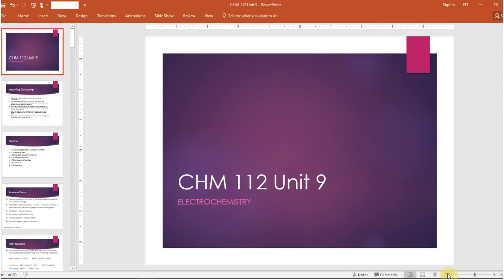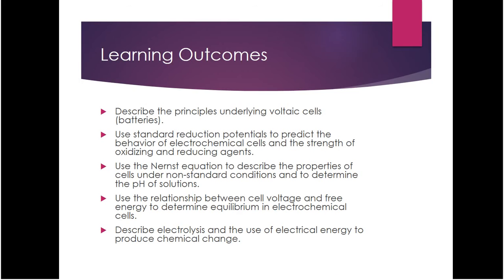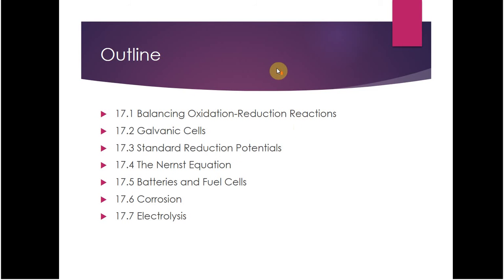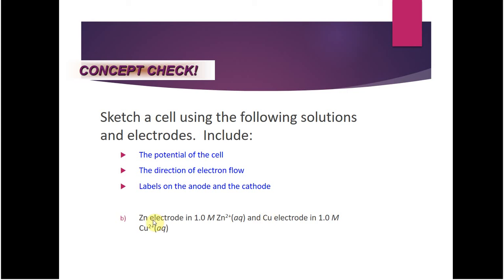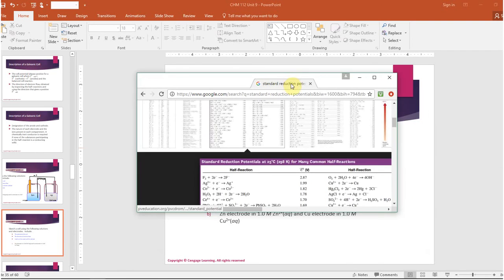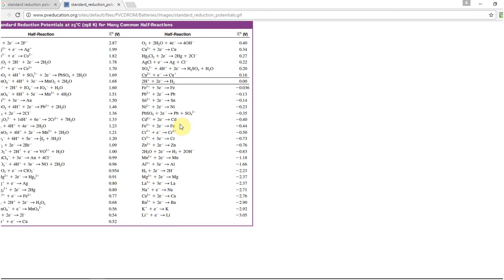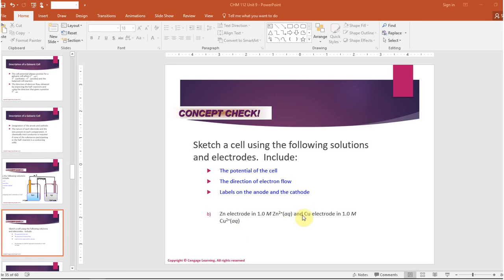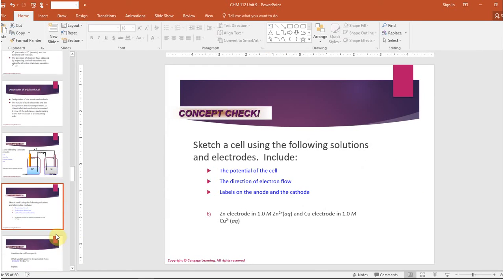CHM 112 Unit 9 Electrochemistry